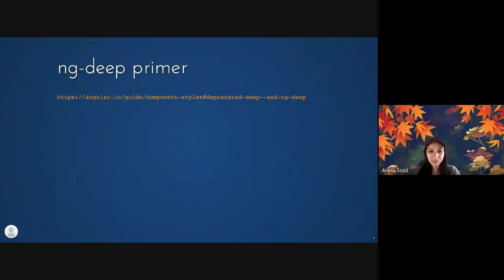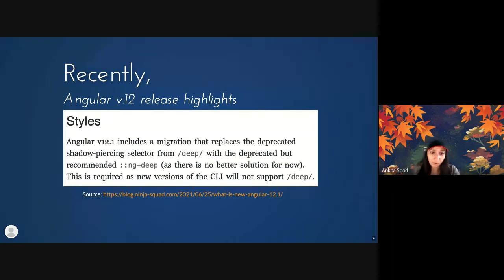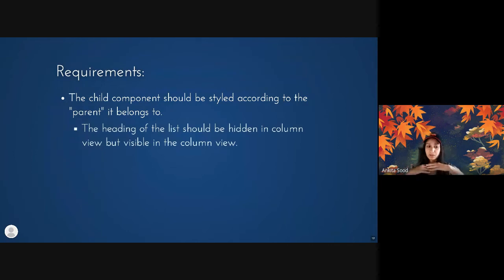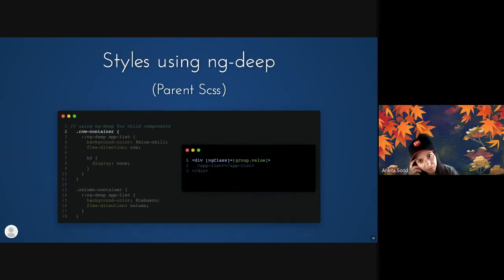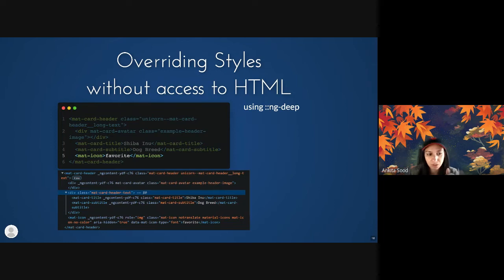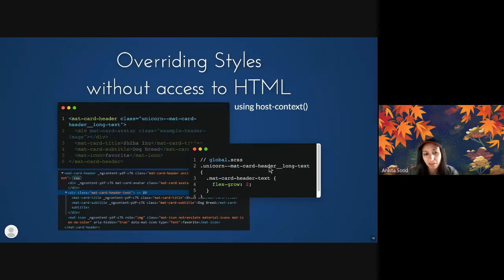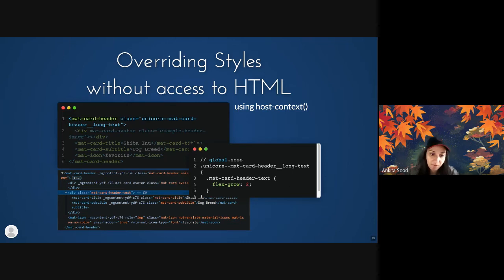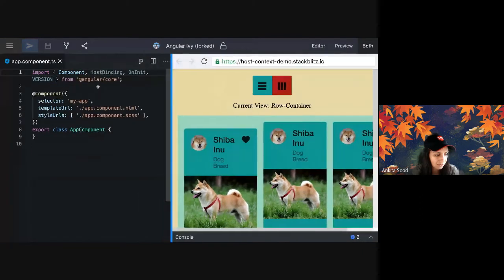Ditching ng-deep w/ Ankita Sood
Angular APAC

Talk Description:

ng-deep has been deprecated (for a very long time). If you architect your component styles correctly, you don't need to use ng-deep ever. Find out how!

Speaker Bio:  Ankita is currently working as Principal Software Engineer with Dell. Her most favorite things in life involve outdoor activities, dogs, reading, frontend design and development, Disney, and chocolate - in no particular order.